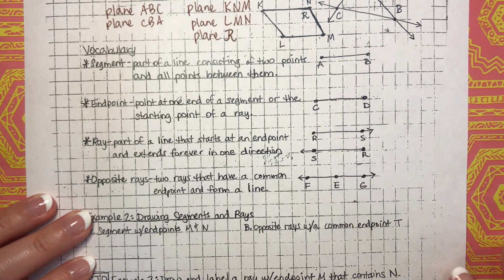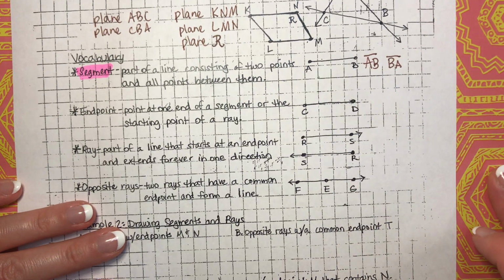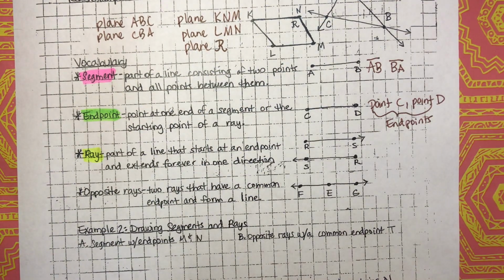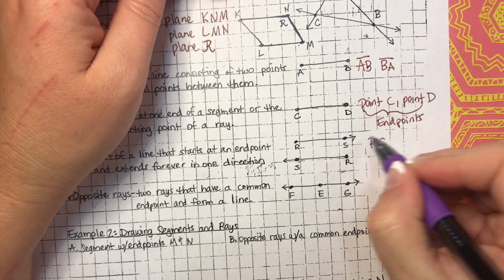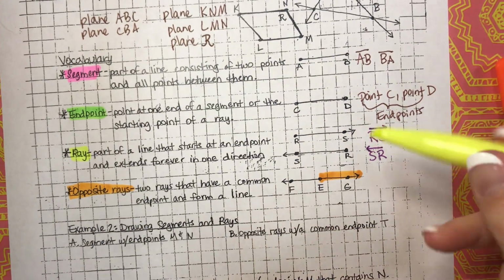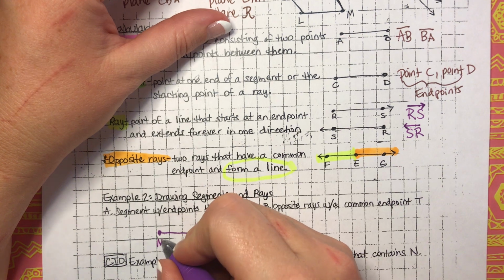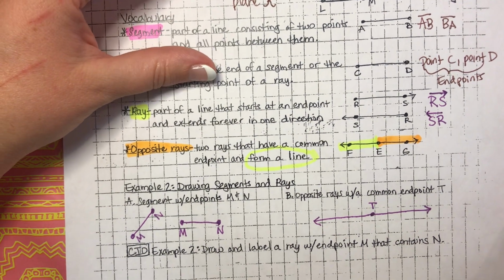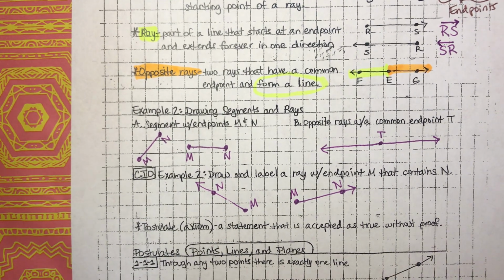Chapter 1.1 Understanding Points, Lines, & Planes Ex. 2